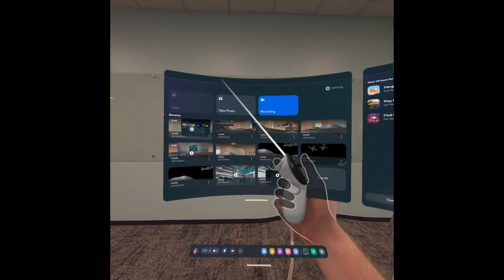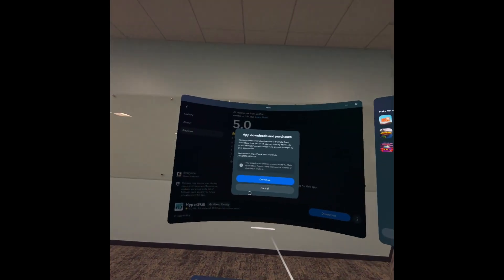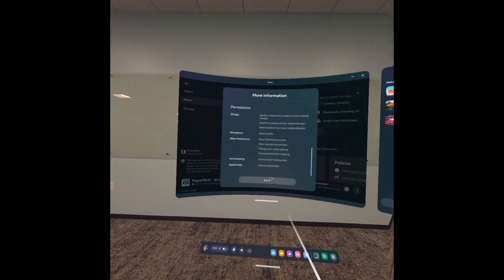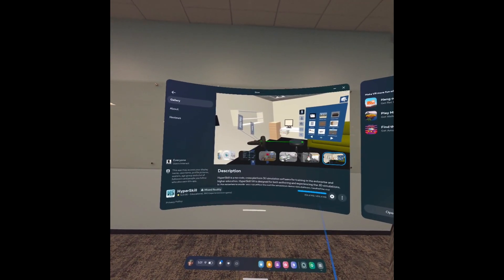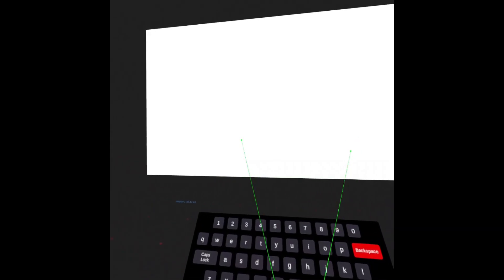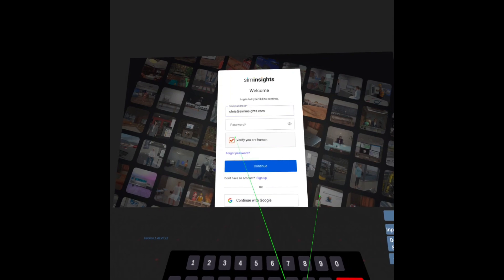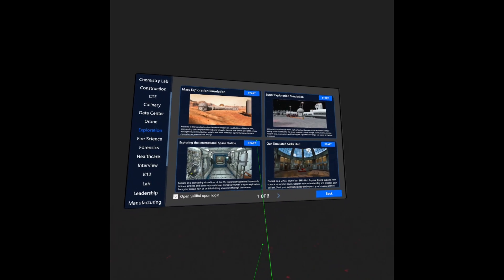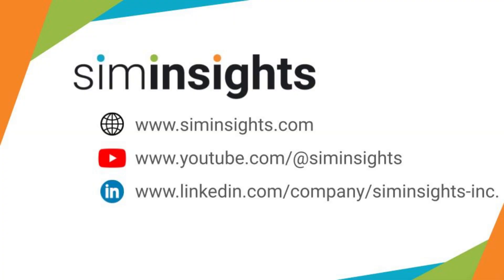Download HyperSkill for Quest Devices